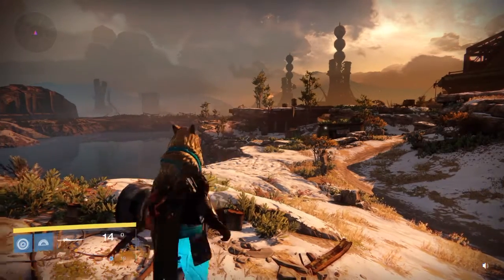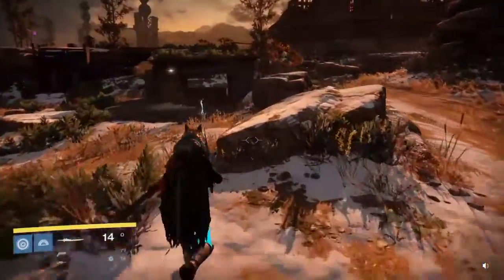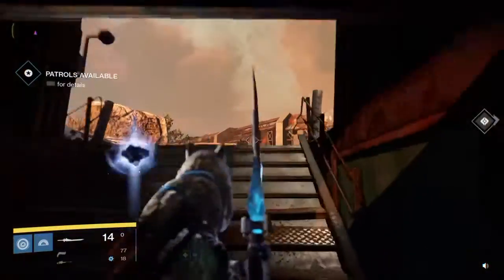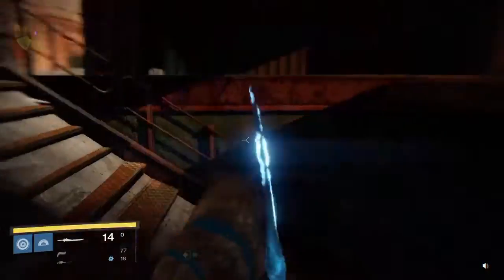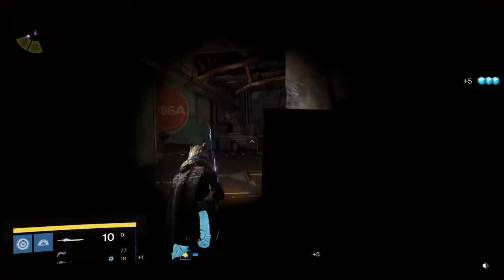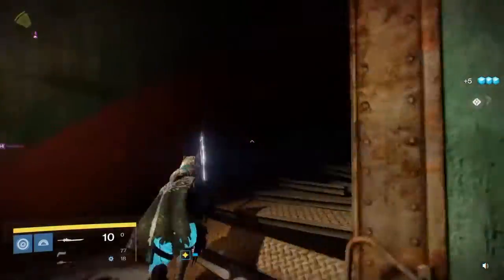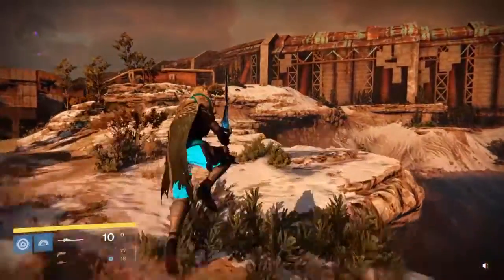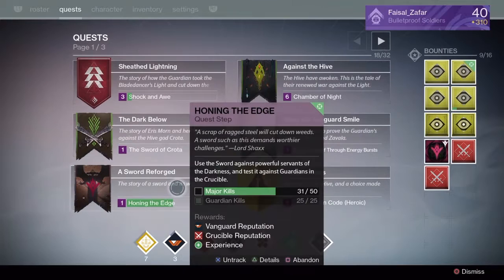Major Kills Farming Easy Way (SWORD REFORGED QUEST)